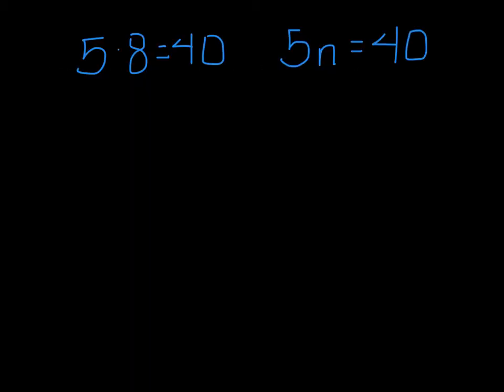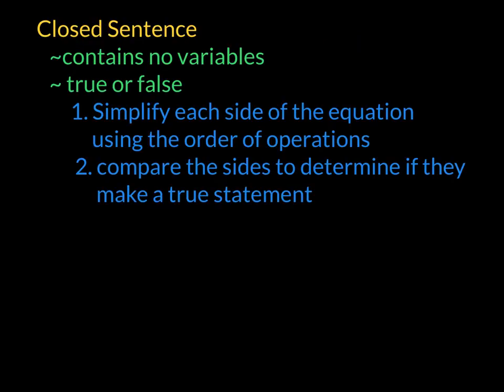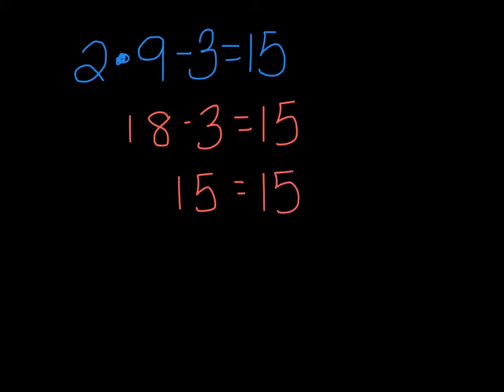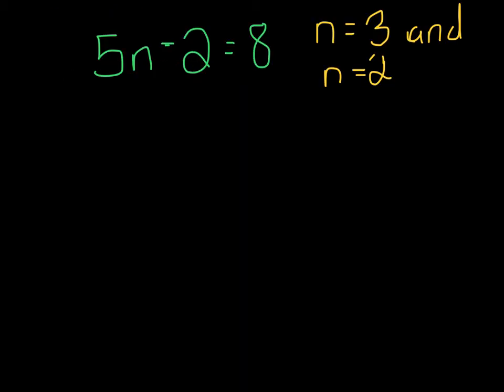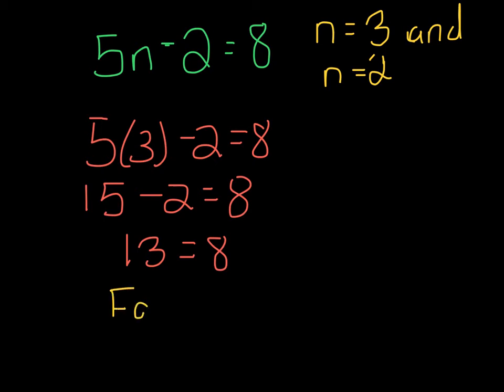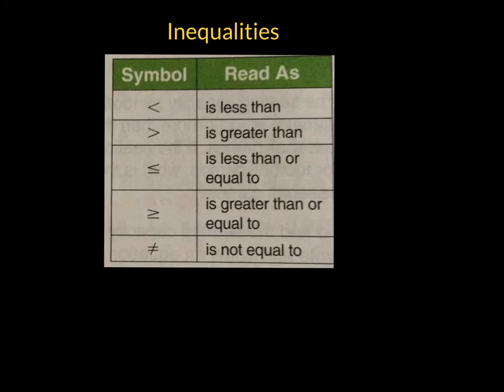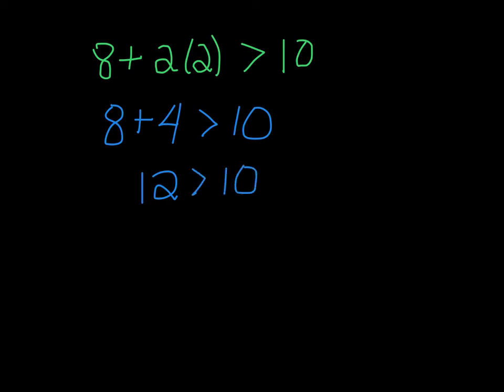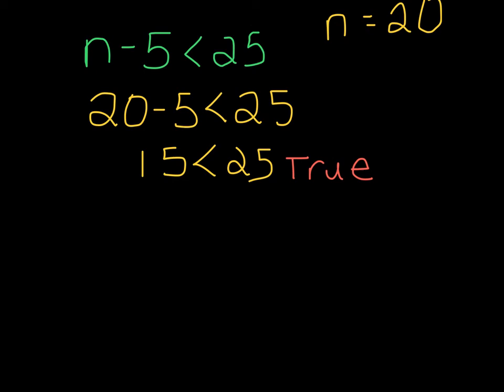4 4 Equations and Inequalities